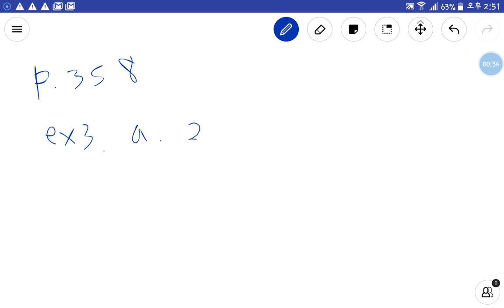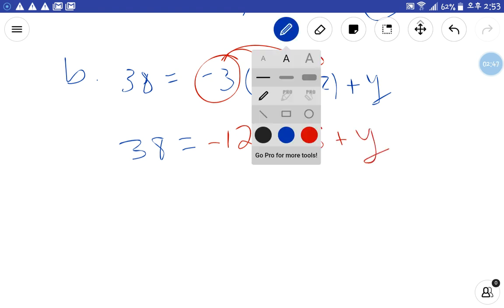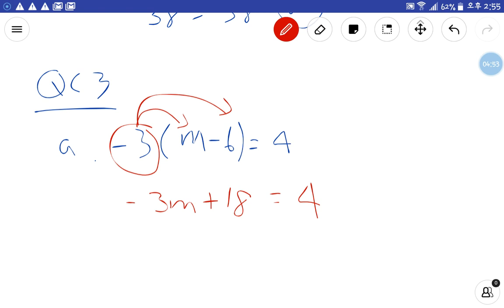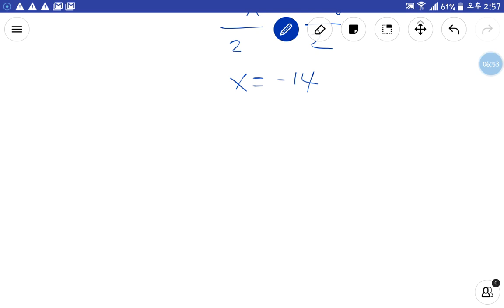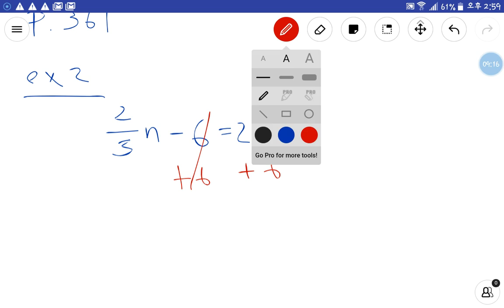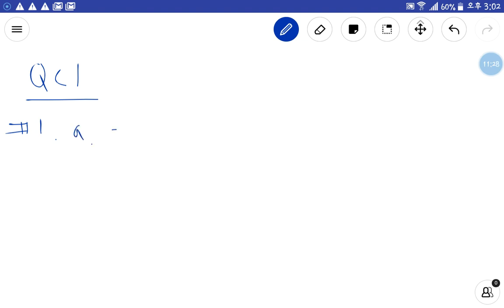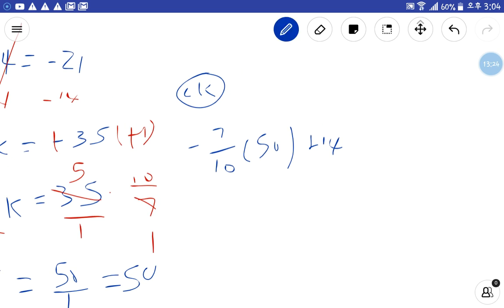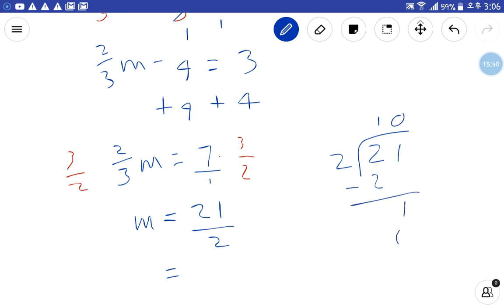Pre-alg p.358 ex 3,qc 3/ p.361 ex 1, qc 1